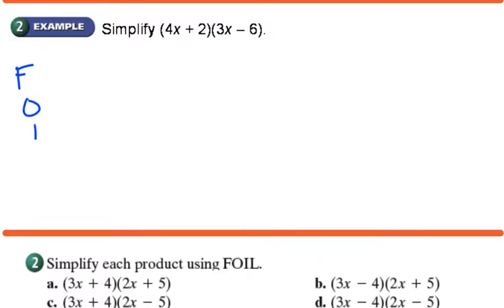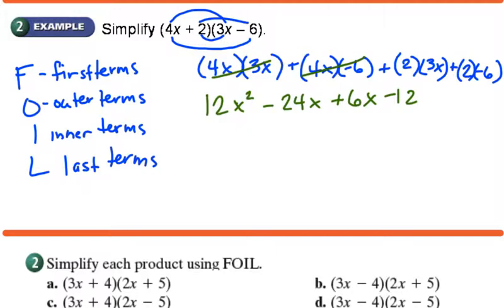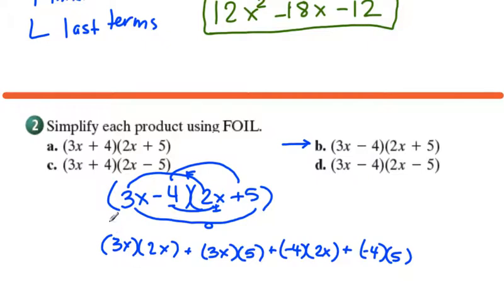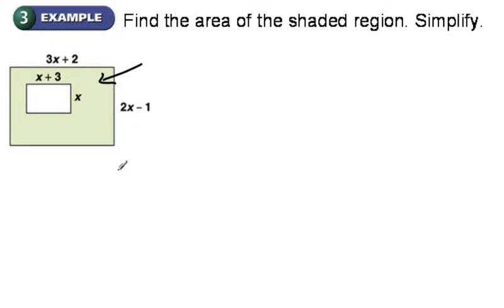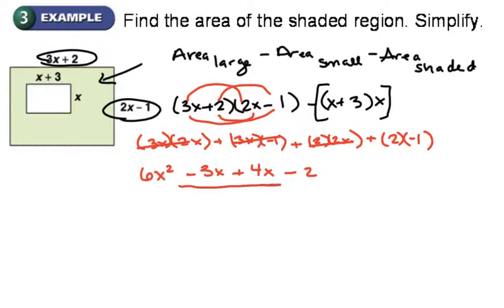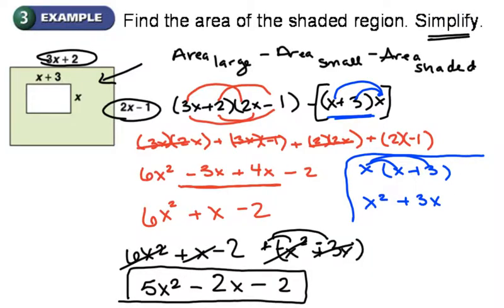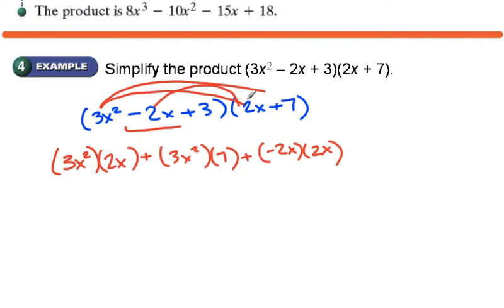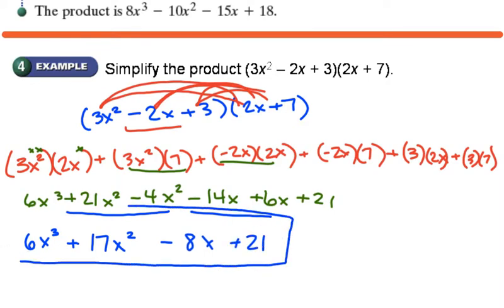Alg 1 9.3 Multiplying Binomials